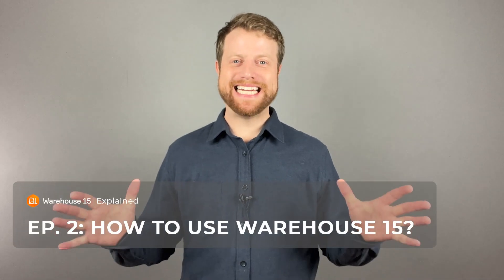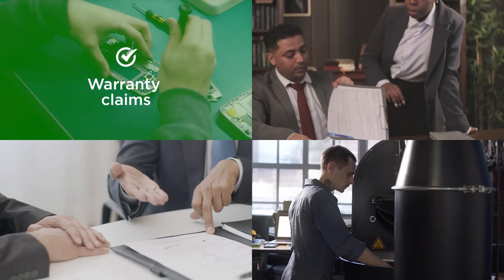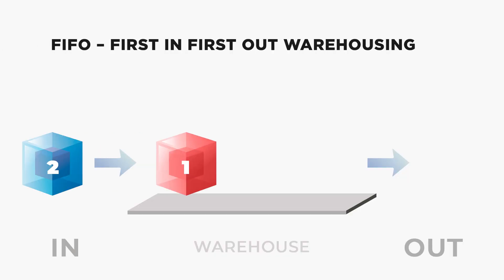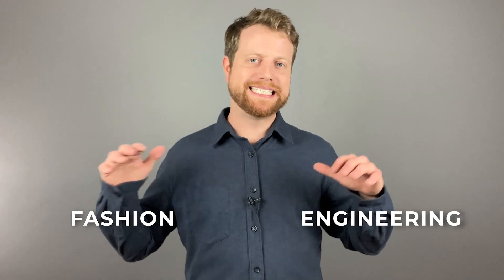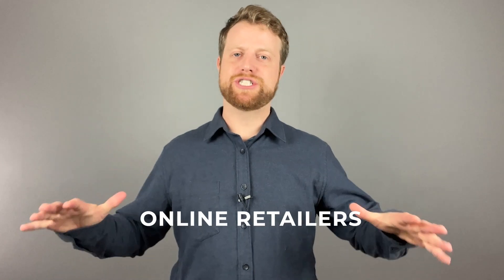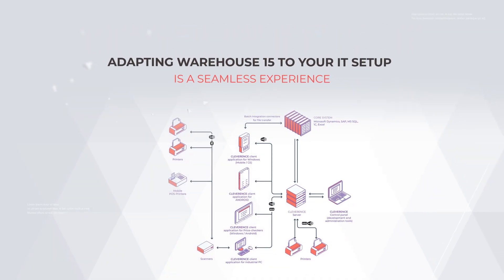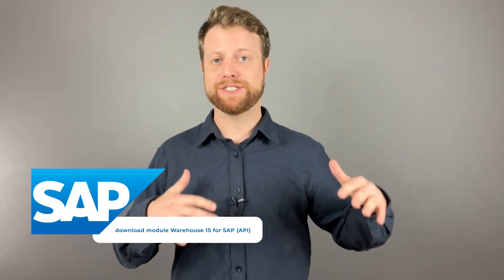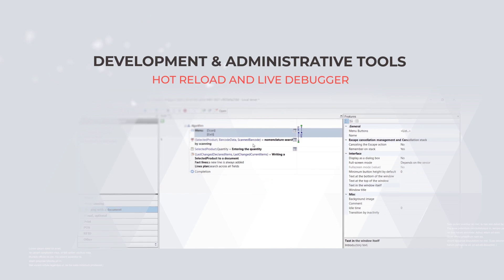EP.2: How to use Cleverence Inventory: Tips and Techniques | Cleverence Inventory Explained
Сan be integrated with the following ERP systems: SAP, Oracle, Odoo, Zoho CRM, QuickBooks Online, Microsoft Dynamics.
Open REST API for custom integration.

Sales department: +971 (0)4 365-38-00